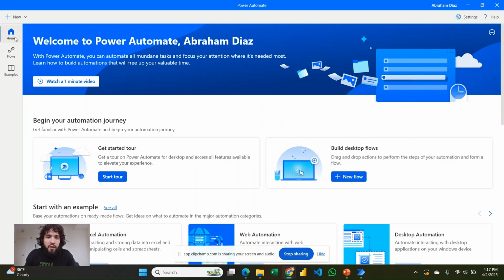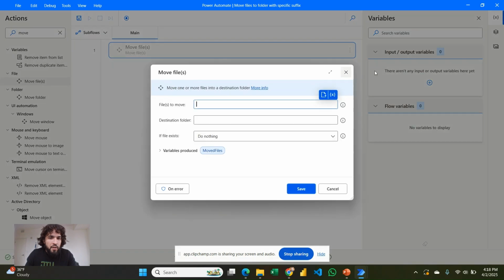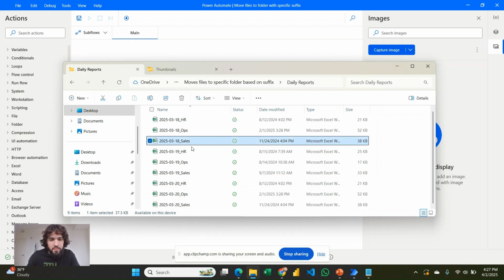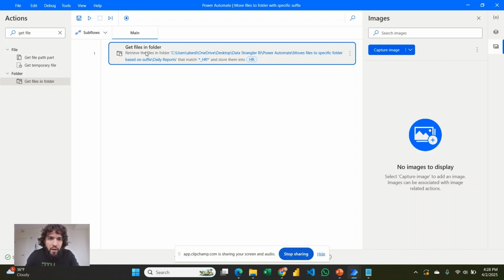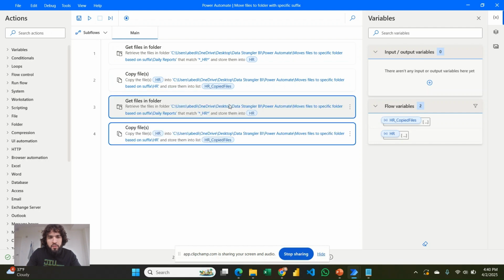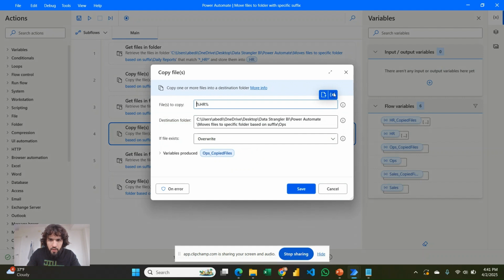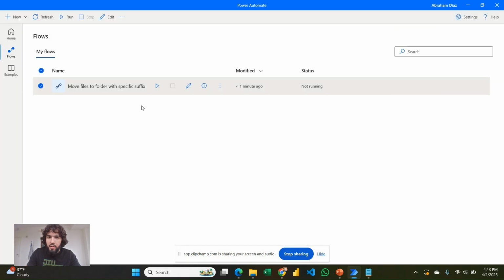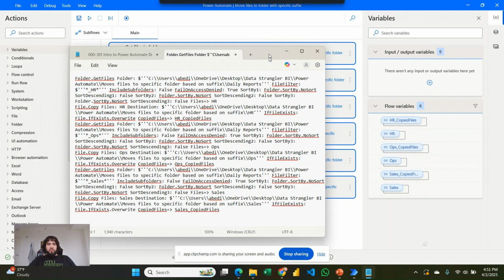Move files to specific folders📂 based on suffix with Power Automate Desktop 🤖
Do you have to move files to specific folder? Buy a little bit of time back with Power Automate Desktop in this video, I'll show how to copy & move files from one folder to a specified destination.

0:00-3:01 Intro to Power Automate Desktop
3:02-6:04 Creating Initial Flow
6:05-9:58 Moving other files
9:59-10:44 Bonus sharing flow